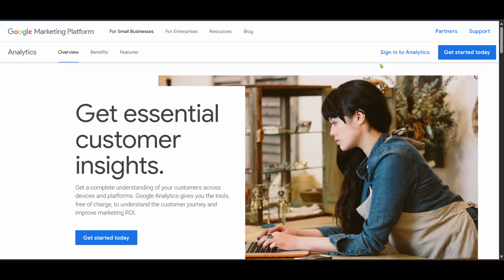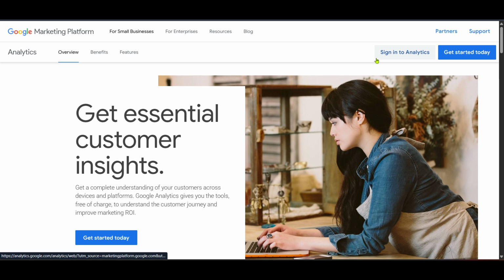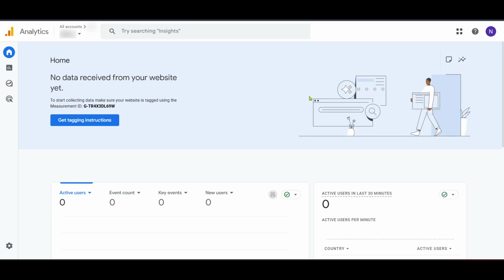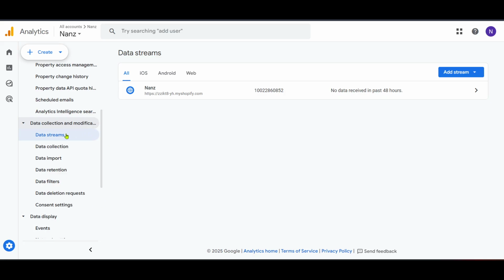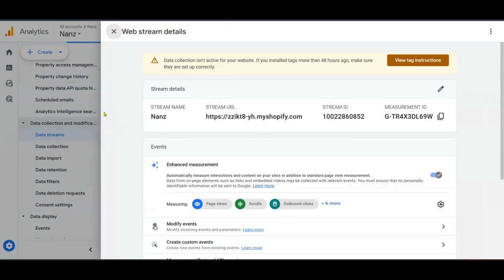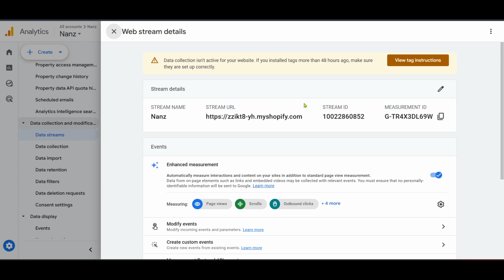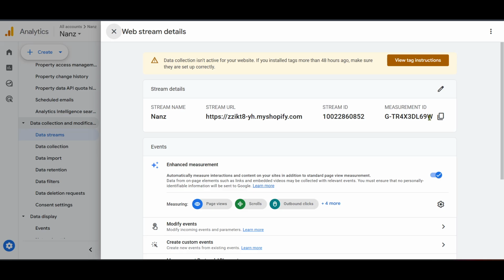How To Add Google Analytics In Squarespace (Full 2025 Guide)